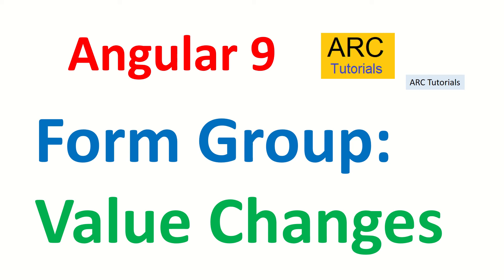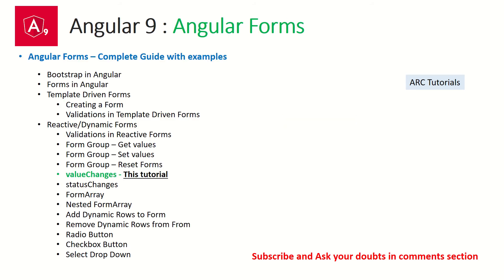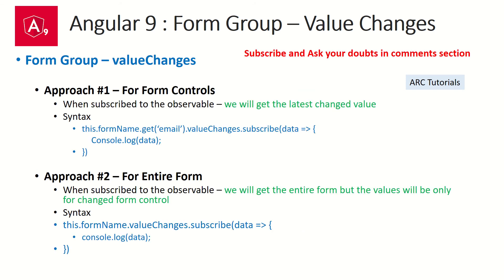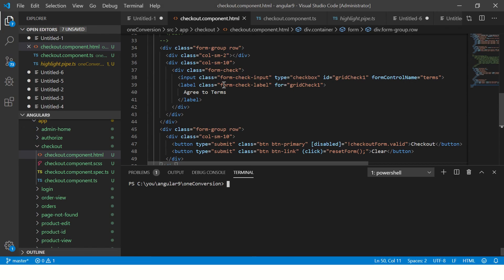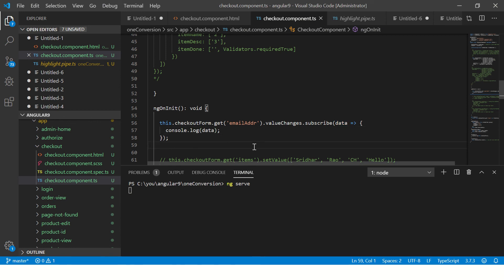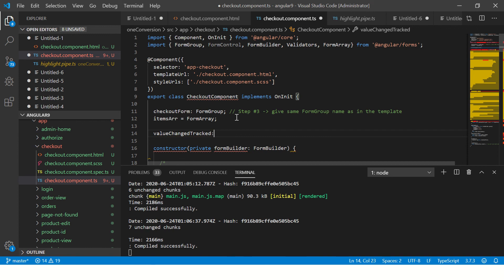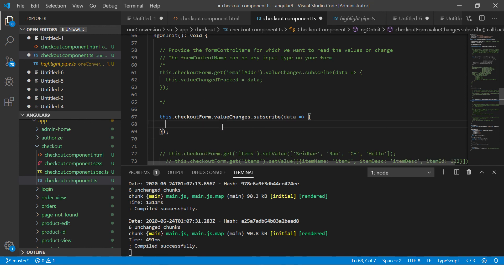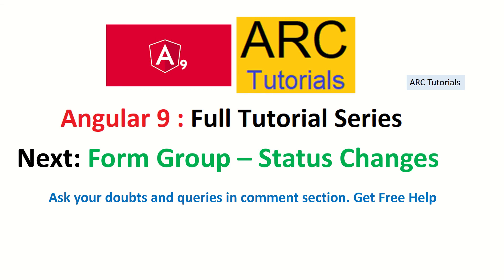Angular 9 Tutorials For Beginners #49- Reactive Forms - Value Changes